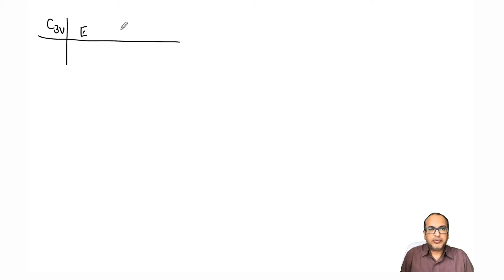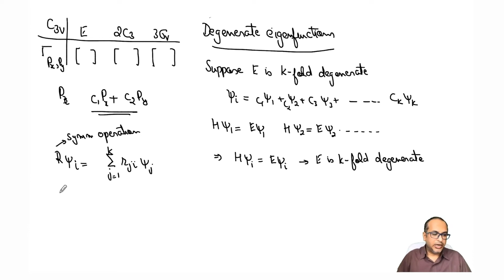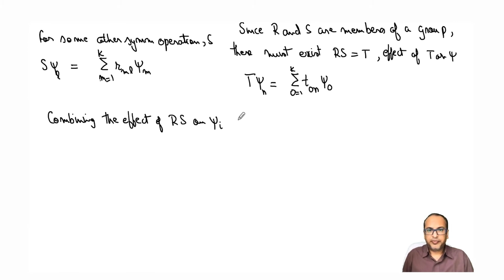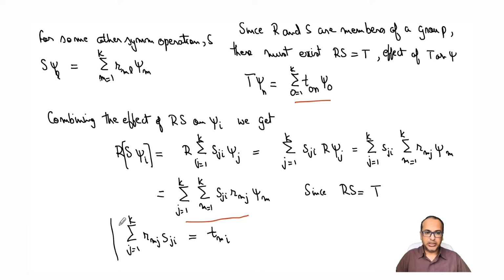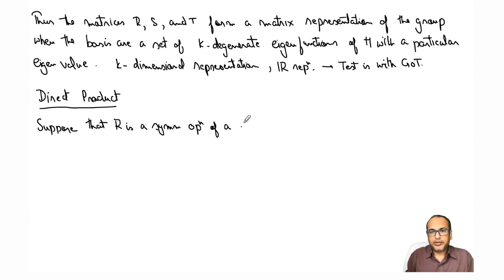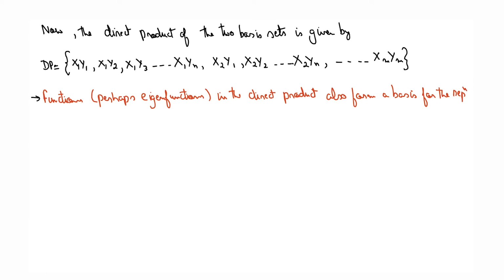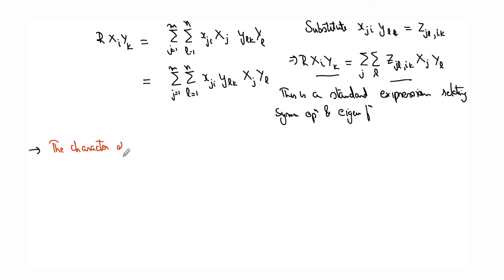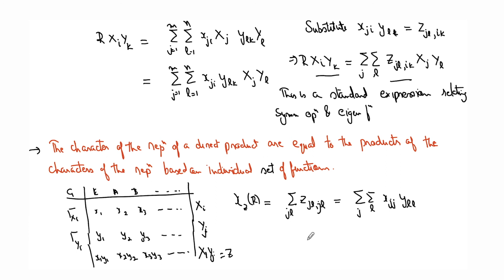mod07lec33 - 1) Degenerate Eigen Functions 2) Direct Product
k-dimensional Irreducible representation for k-fold degerate eigenfunctions as the basis, Direct product of two basis sets of eigenfunctions, characters of representation of a direct product